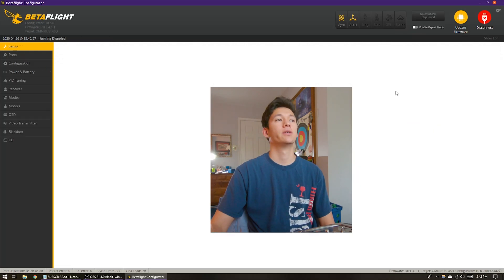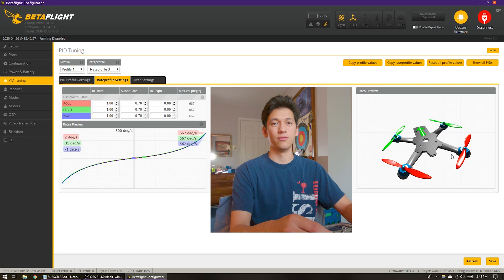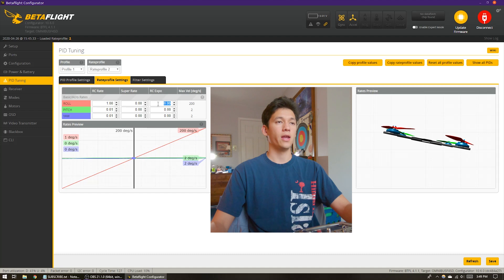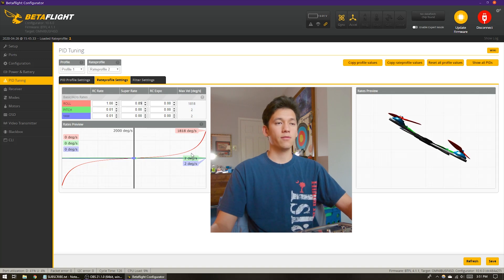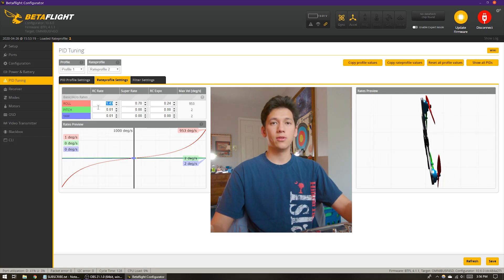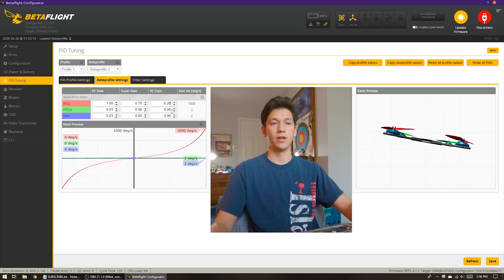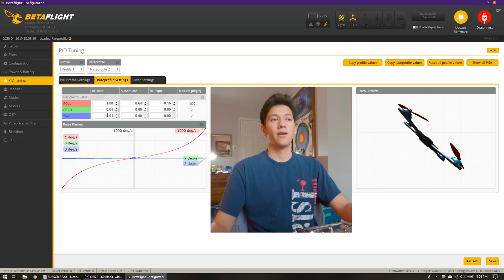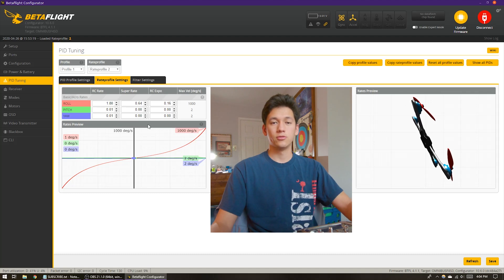Rates Explained - How to Tune Your Rates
What rates are, what each parameter does, and how to tune your rates.

Table of Contents:
0:00 - Introduction
1:37 - Rates tools and velocity
3:29 - RC Rate
6:01 - RC Expo
7:09 - Super Rate
7:39 - Difference between RC Expo and Super Rate
9:22 - How to tune your rates
15:01 - Comments on rates tuning
16:52 - Conclusion

Goggles:
Fatshark Attitude v2
TBS Triumph

Camera Settings:
2.7K 30fps
SpeedView enabled